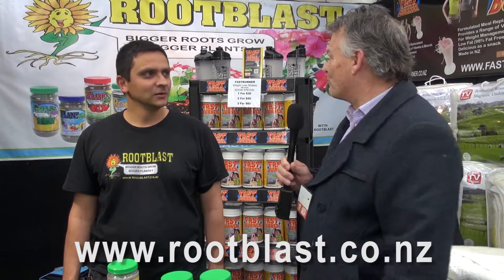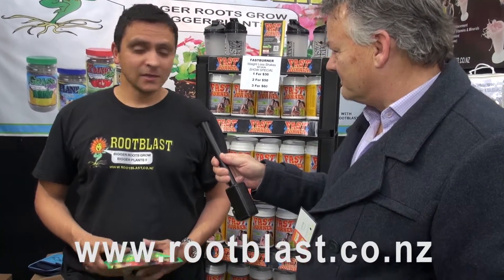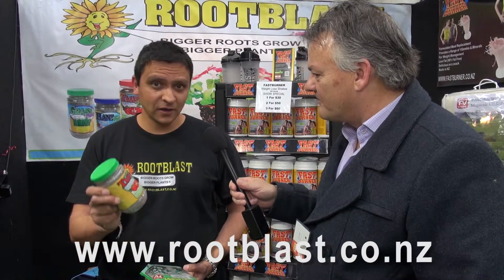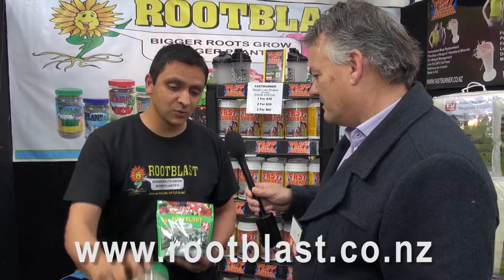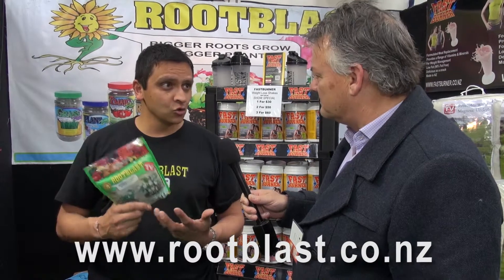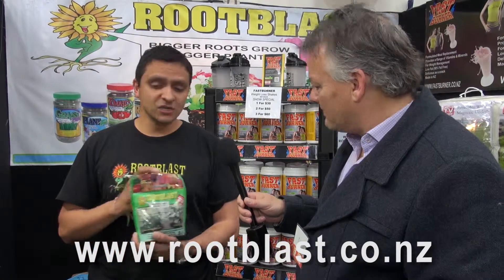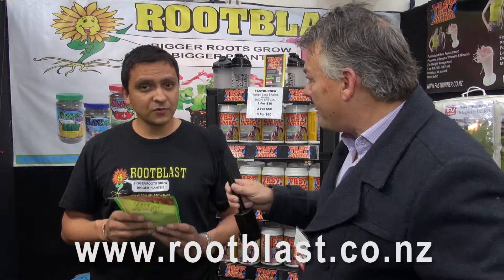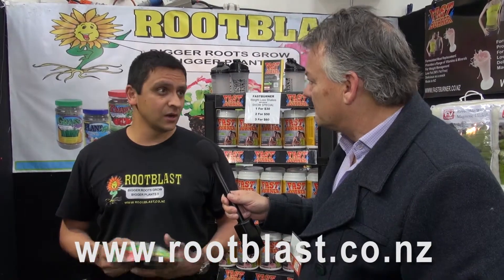Root Blast at Waikato Home and Garden Show 2013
for more info about the Waikato Home and Garden Show go